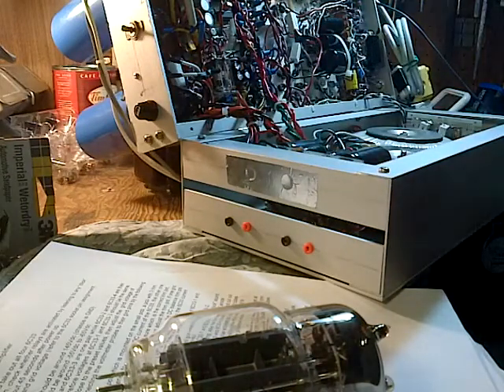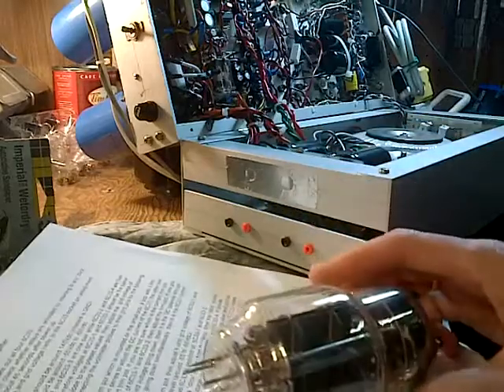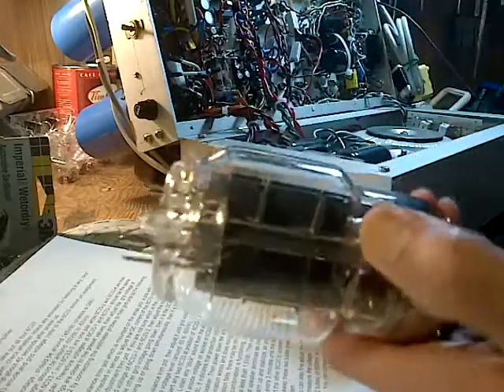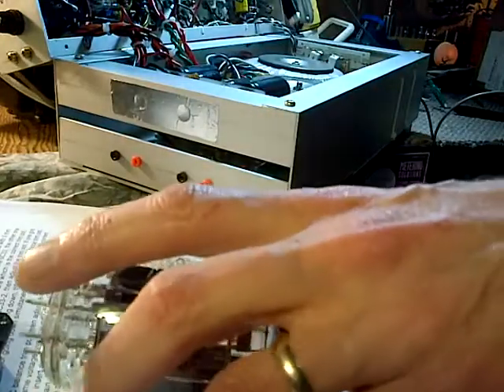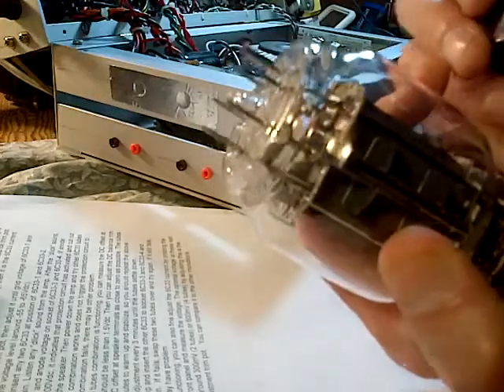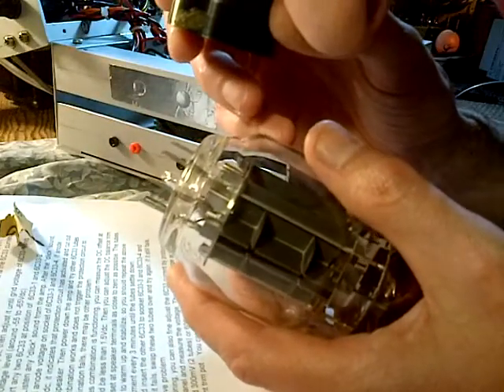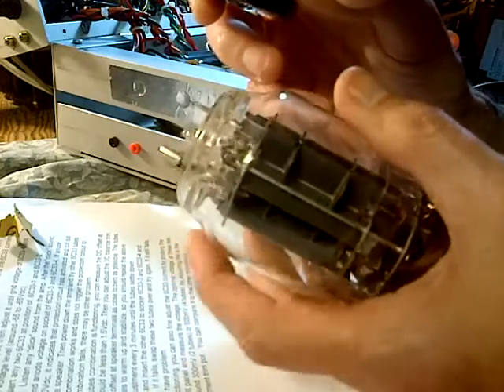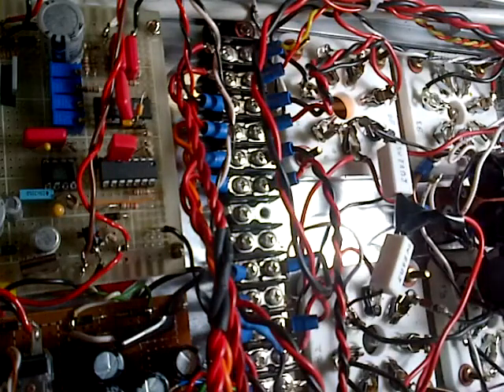OTL Amplifier with 6C33 Tubes Video #7 Testing 2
In this video, I focus on the 6C33 tube pins and sockets as the source of poor performance of the OTL amplifier and I work out an approach to eliminating the problem.